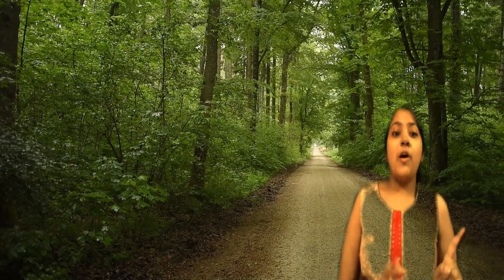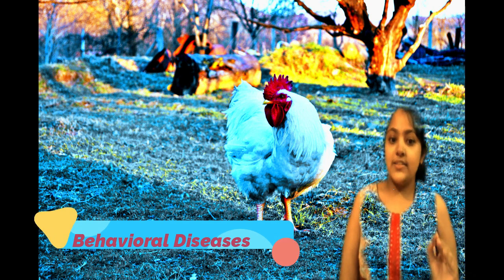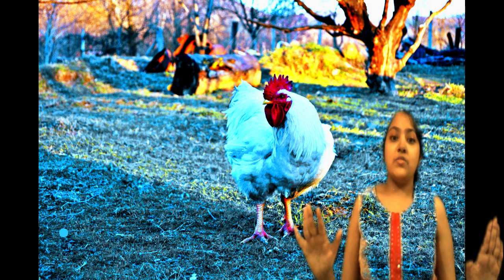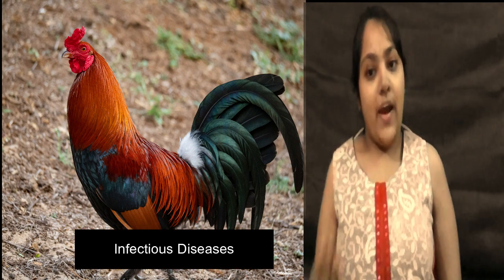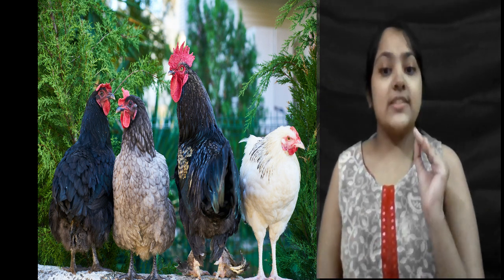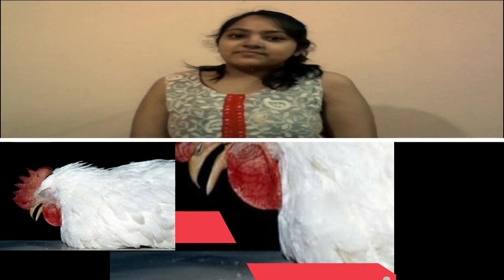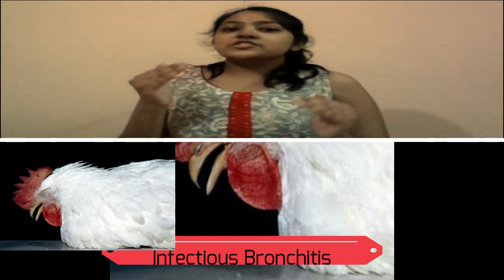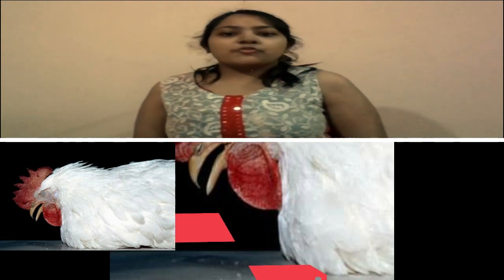Prevent and Treat the Most Common Chicken Diseases ! منع وعلاج أمراض الدجاج الأكثر شيوعا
I share with you some of the ways to prevent the most common chicken diseases. To better understand the poultry diseases, it’s important to first understand the types of diseases. Each type of disease has its own causes and set of issues.
Behavioral Diseases
If your birds are acting aggressive, pecking other birds, or excessively plucking feathers, this could be a sign of a behavioral health problem. Overly stressed birds may begin eating eggs or revert to cannibalism under certain living conditions. To stop problems before they start, make sure your flock has adequate nutrition, isn’t overheating or overcrowding.
Metabolic/Nutritional Diseases
Chickens that are living in an unhealthy environment are more susceptible to metabolic and nutritional diseases. Birds can become lame, have soft bones and beaks, or have a reduction in egg production if they are not receiving proper nutrition and exercise. Most of these diseases can be easily remedied with proper care of your birds, but sometimes these symptoms can be a factor of other underlying diseases.
Infectious Diseases
Infectious poultry diseases can be viral, bacterial, or fungal and tend to be the most common since they easily spread from bird to bird. Infectious diseases can affect your birds’ intestinal, nervous, respiratory, immune, or reproductive systems, as well as their skin. If any of your birds show signs of an infectious poultry disease, it’s important to isolate the incident as much as possible and treat your birds quickly to protect your flock.
Parasitic Diseases
Parasites can live on or in your bird and are often contracted via contact with other infected birds or particular living conditions. A few types of common parasites are ticks, mites, lice, fleas, or roundworms. Most of the time you can see the parasites or their symptoms via feather damage, irritation, or even in the feces of your birds. Doing monthly checks of your birds and keeping your chickens’ enclosures clean should help avoid any parasitic poultry diseases.